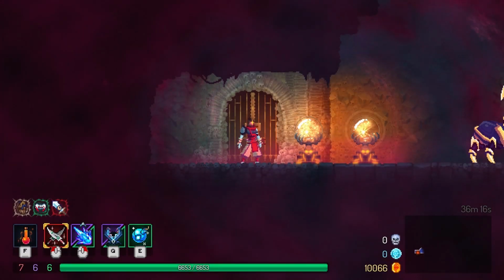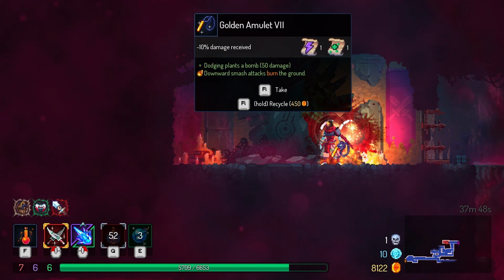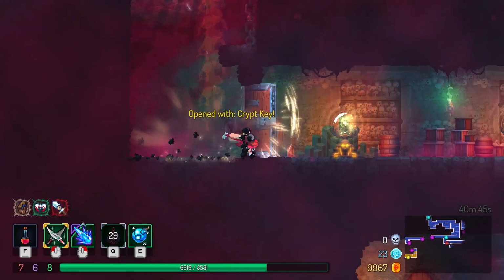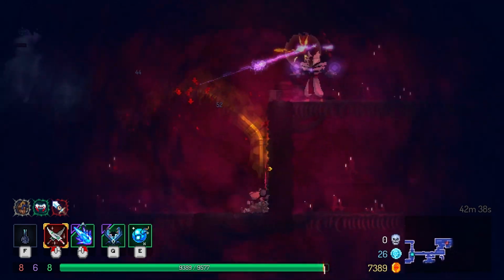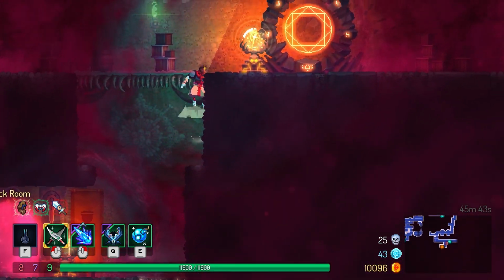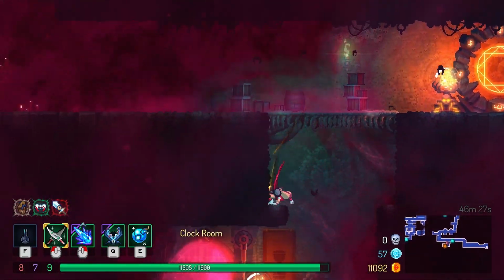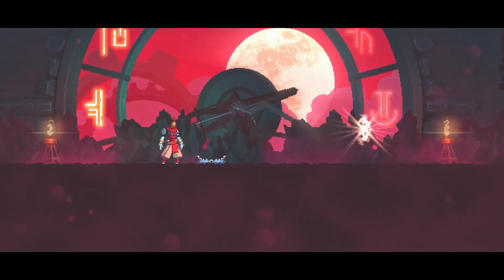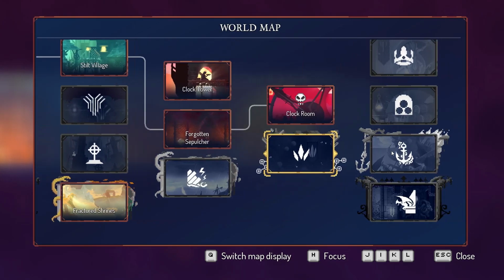The Time Keeper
Today was supposed to be a different video but it was delayed to next week. I hope you guys enjoyed :)